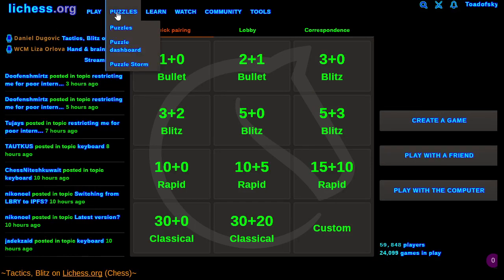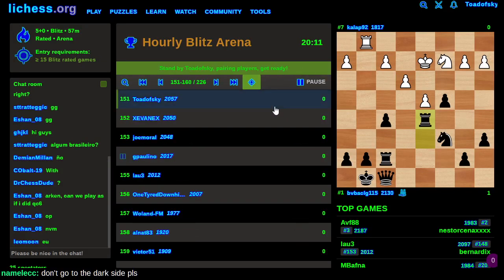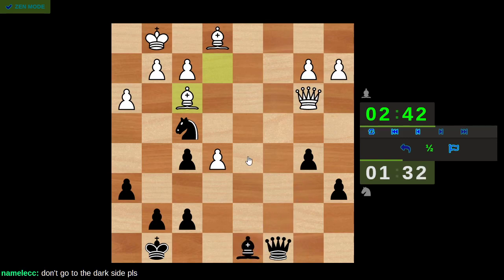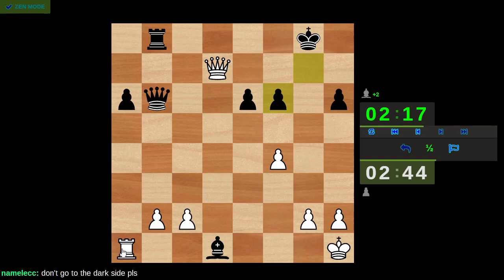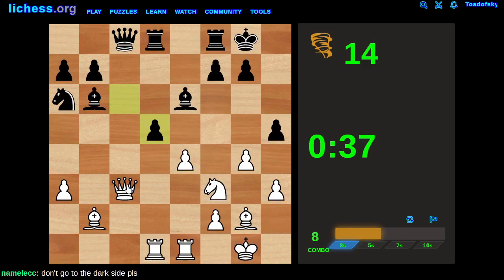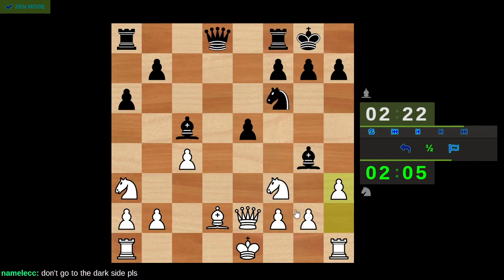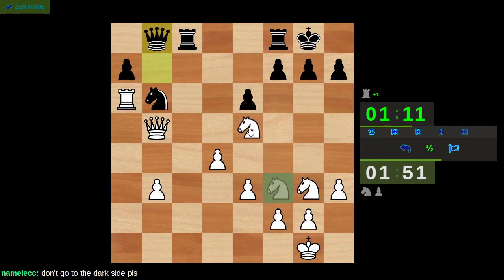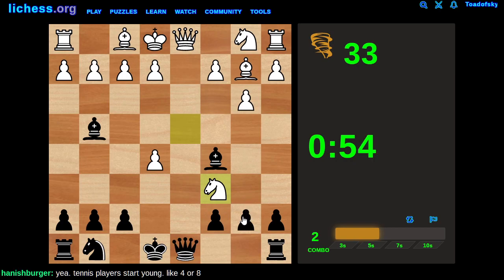Puzzle Storm, Blitz on Lichess.org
I could not decide whether to play an arena, or Puzzle Storm, or blitz, so I played some of each. Perhaps I would be better suited to continue my Regency Solitaire playthrough.